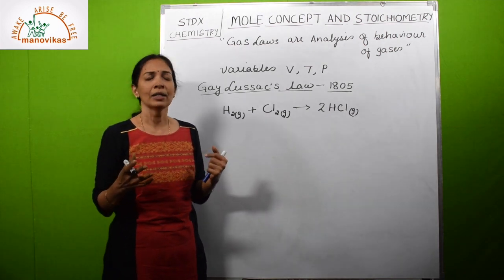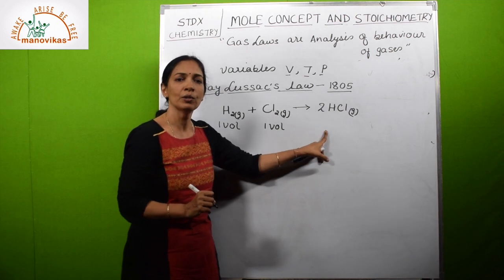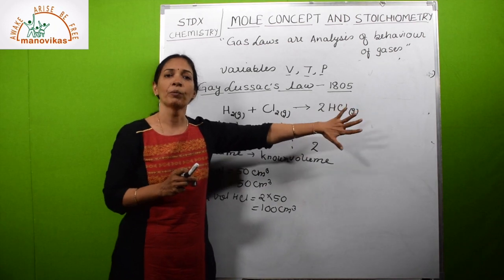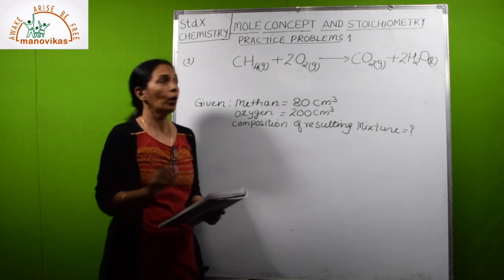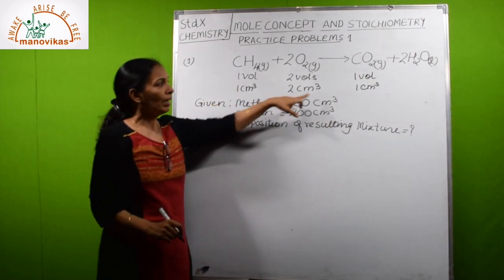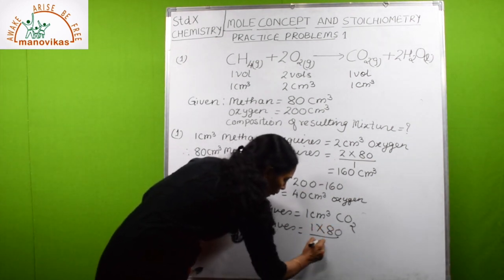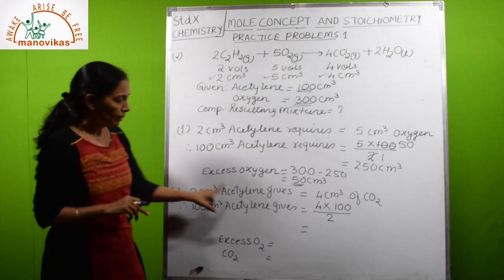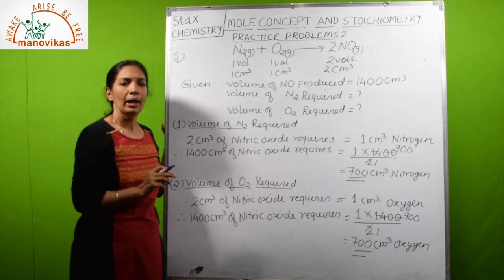Class X- Chemistry